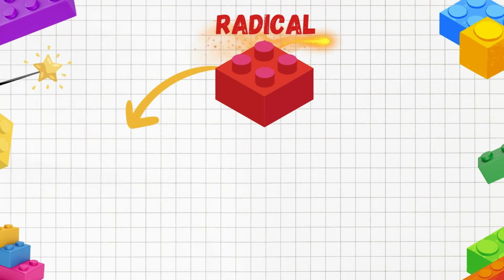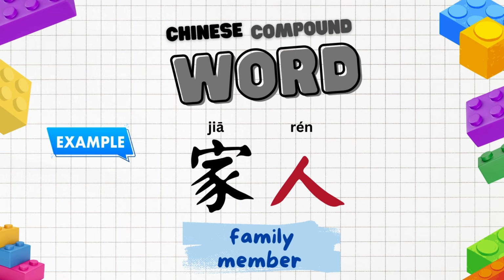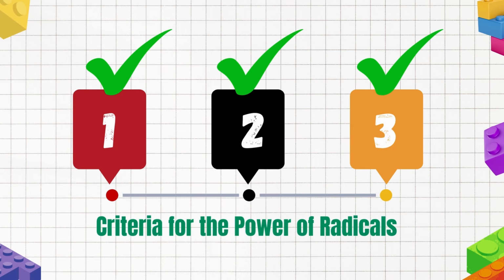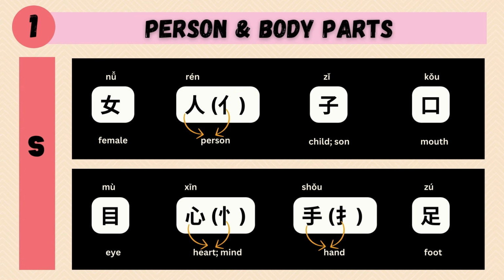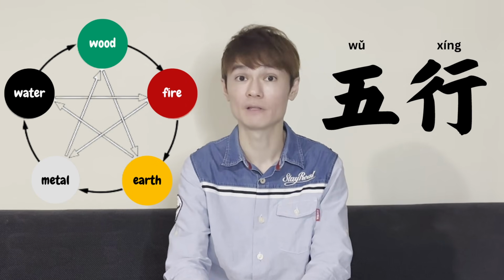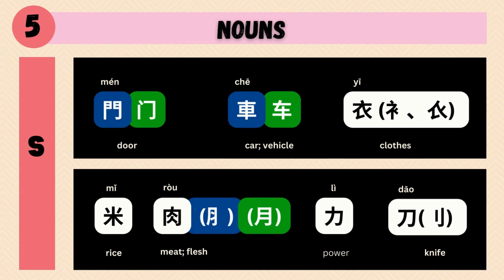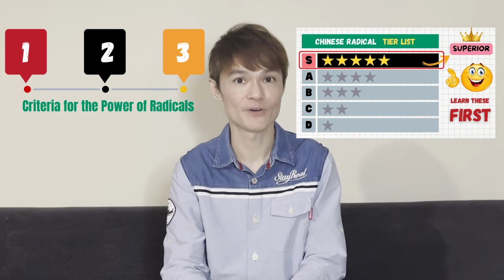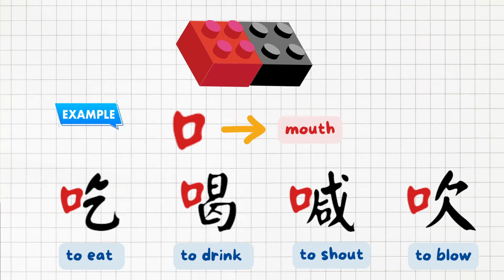You’ve Been Learning Chinese Radicals WRONG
💯[Crack Chinese Character Series: EP02]

They call it “learning.” We say it’s “FUN!”
Welcome to Fun Mandarin 玩中文®️!
大家好!  I'm Bryan! 😊

In our first episode of the “Crack Chinese Characters" series, we gave an overview of tricks and techniques for practicing Chinese characters, going beyond just writing them repeatedly.

In the second episode, we will introduce the most powerful radicals that every learner should prioritize, ranking them based on three criteria. Make sure you stick around to the end so you can get a thorough understanding of the Chinese writing system, which will undoubtedly enhance your Chinese proficiency to the next level!

💖[UPDATE] Since the video was published, I've received multiple requests to consolidate the content into an eBooklet. And finally, here it is!

📌Chapters
00:00 Intro
00:50 What is 字?
01:40 What is the concept of "Word" in Chinese?
02:35 Ranking Chinese Radicals: Criteria 1
02:47 Ranking Chinese Radicals: Criteria 2
03:16 Ranking Chinese Radicals: Criteria 3
03:33 Tier list explained
04:16 S-Tier: Category 1
04:41 Radical Variant explained
05:09 S-Tier: Category 2
06:22 S-Tier: Category 3
06:41 S-Tier: Category 4
07:20 S-Tier: Category 5
07:54 💡Bonus Tips
08:59 Today's Challenge - Practice for beginners
09:20 Level-up practice
09:59 Spoiler Alert

🙏 Acknowledgment:
This video is highly inspired by the work of Professor Huang from National Taiwan University.
Huang, P. (2009). 漢字教學的理論與實踐 [Theory and Practice in Chinese Character Pedagogy]. Le Xue.

👍 Useful website for reading practice:
早报校园

📝 Notes:
1. Traditional characters are highlighted in blue, while simplified ones are in green.
2. If not highlighted, it means they are the same in both traditional and simplified forms.
3. Radical Variants are shown in brackets.